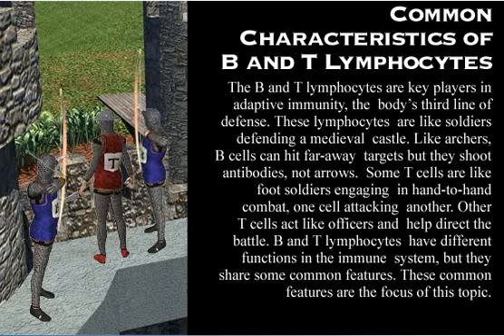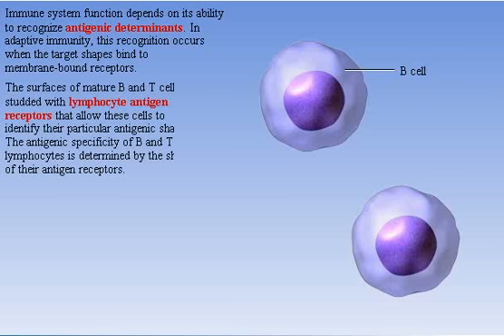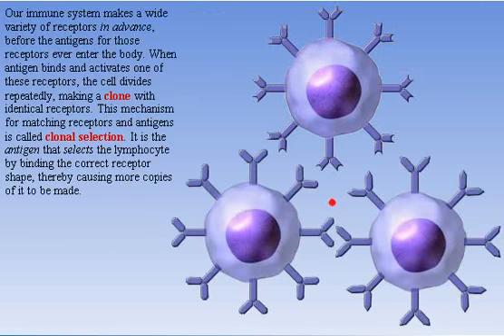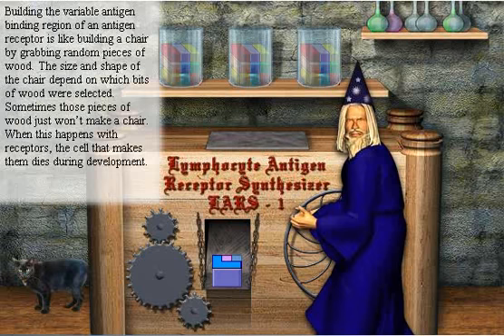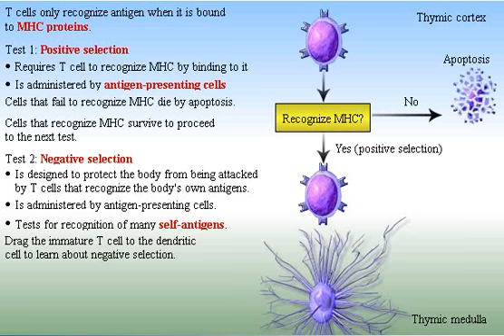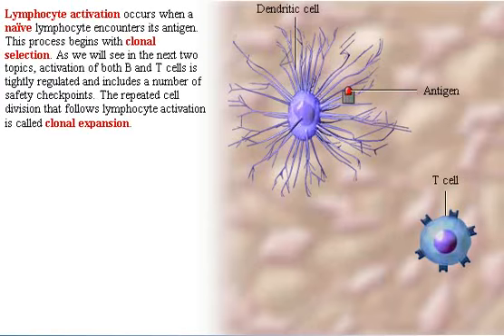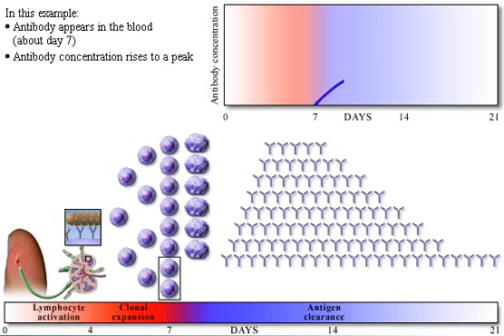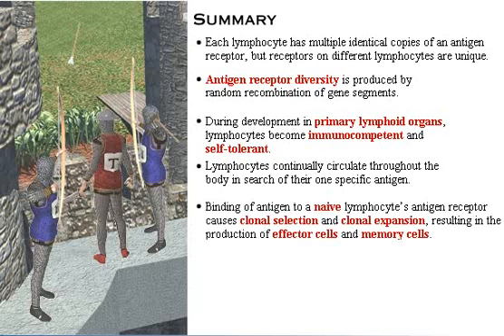04 Common Characteristics of B and T Lymphocytes